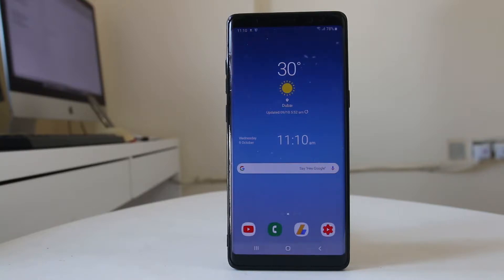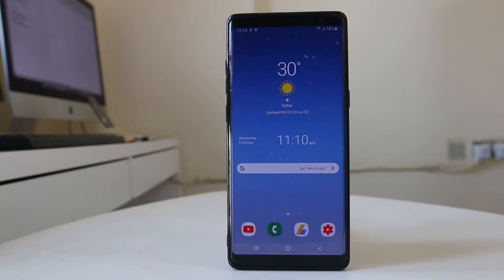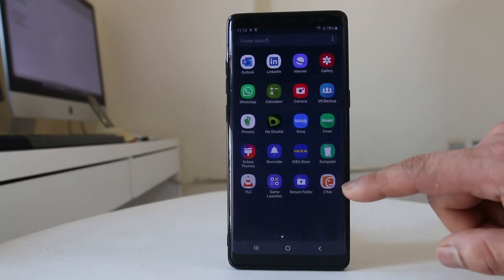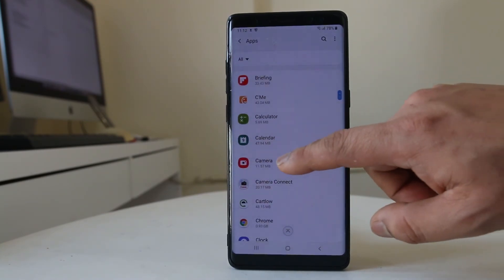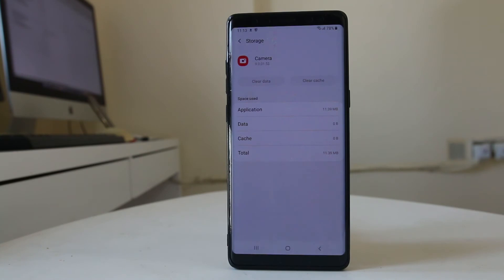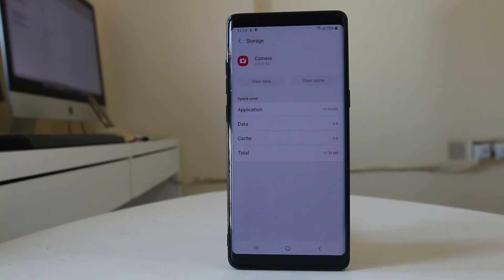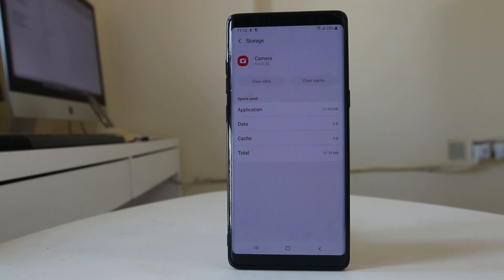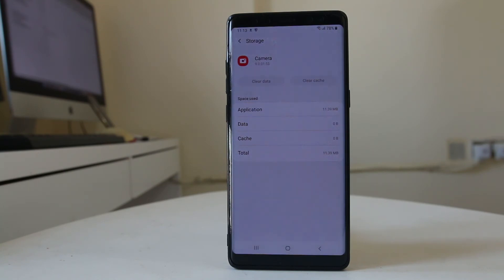[ Fixed ]: Camera failed warning in Samsung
Camera failed warning in Samsung

The first thing is to restart your android device. Many of the smaller issue will be fixed by restarting the android device.
The next thing that you can do is to remove the sd card and reinsert again. Sometimes the phone might not recognize the SD card inserted. So, remove and reinsert the SD card to check if this fixes the issue.
Also if the battery is removable then remove the battery and reinsert it again.
The next thing that we will do is to clear the cache files and data for the camera app.
Select “Apps”.
Scroll down and select “Camera”.
Select “Storage”.
Select “Clear cache”.
Then select “Clear data”.
Also what you can do is you can wipe the cache partition to check if it is caused by temporary files.
At first switch off the phone.
In samsung note 8, I have to press the volume up button, bixby button and the power on/off button at the same time.
Once you see the samsung logo release all the buttons.
Now the android device will restart in safe mode.
Press the volume down button to select “Wipe cache partition”.
Then press power /off button to wipe the cache partition.
Check if the camera works now.
If nothing works then the last option os to completely erase your device and take it back to the factory settings. But before that you might want to backup the android device.
Select “Reset”.
Select “Factory Data reset”.
Then select “Reset”.
This will erase all the apps, documents from your android device ant take it back to the factory settings and check if this fixes the issue.